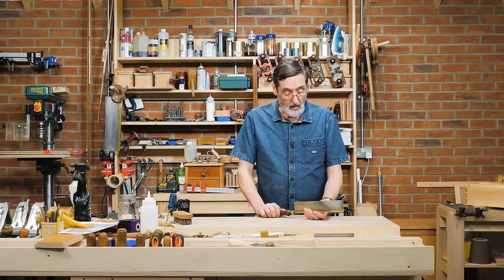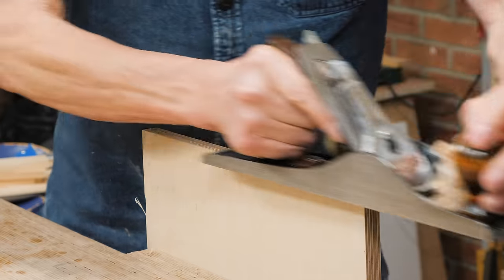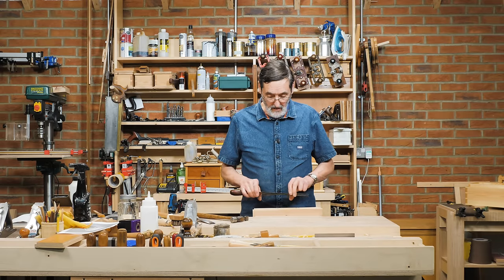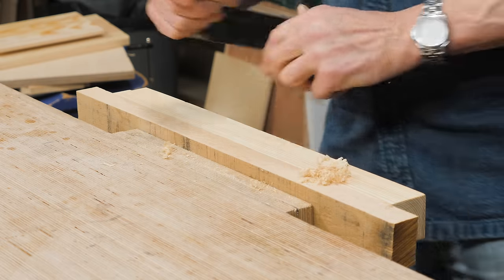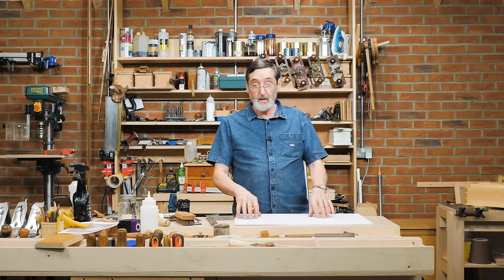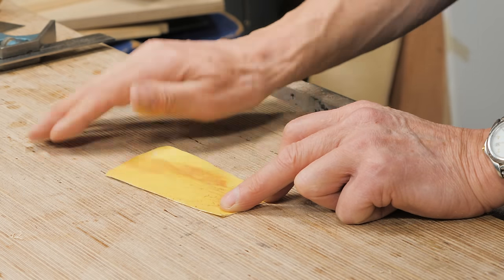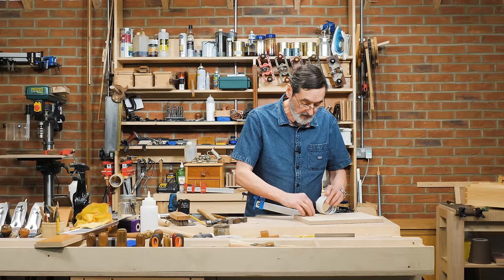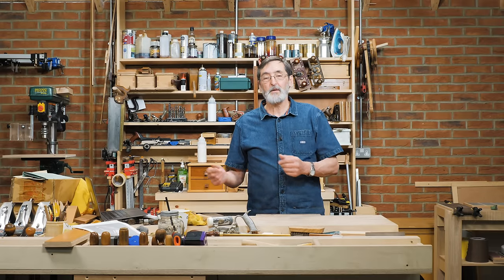10 Quick Woodworking Tips 02 | Paul Sellers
Paul is back again bringing you another lot of 10 Quick Woodworking Tips!

Every Tuesday Paul uploads a quick 15 second ‘Tuesday Tip’ to his Instagram stories.

Let us know your favourite tip in the comments!